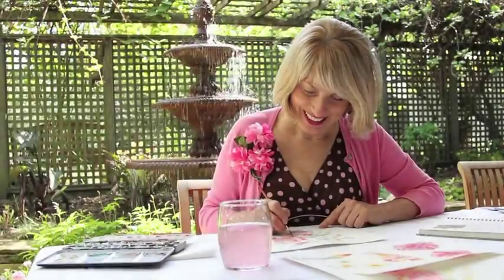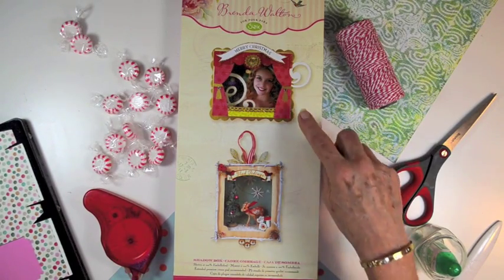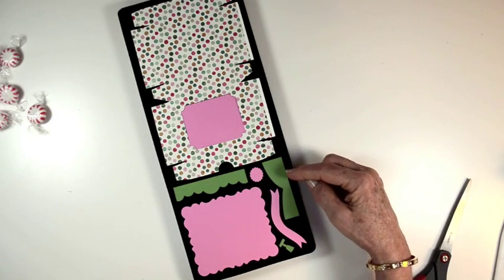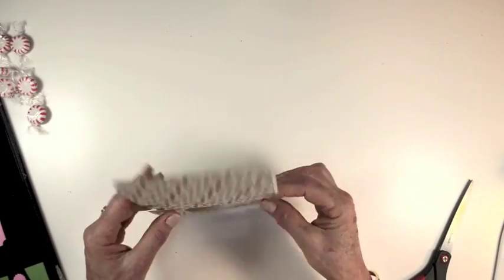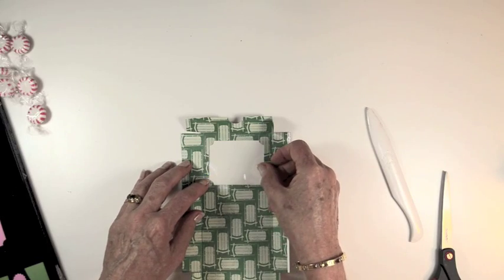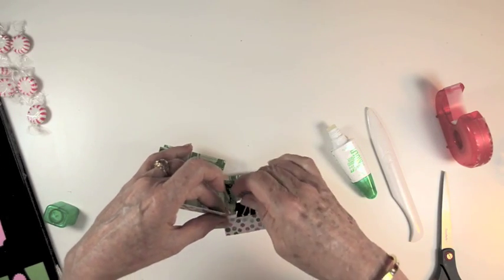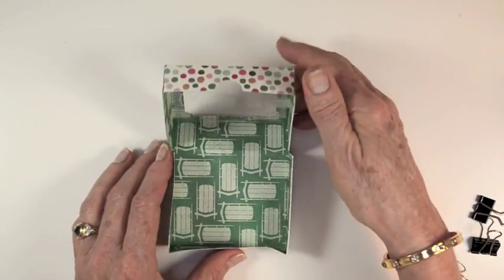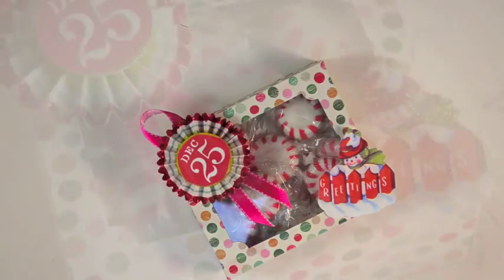Shadow Box, Crafting with Brenda Walton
Create a candy box, a miniature landscape, or frame a cherished keepsake photo with Brenda Walton' delightful Shadow Box for Sizzix. This Victorian inspired, versatile die offers endless creative possibilties! You can even design a tiny theater scene (curtains included) or a diorama personalized for any season or party theme. (Sizzix product number 658748.)